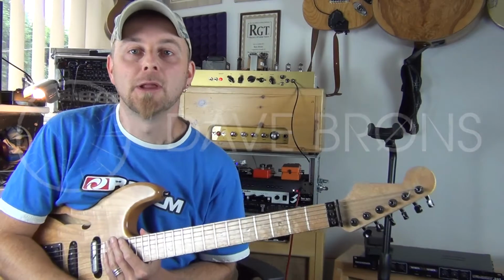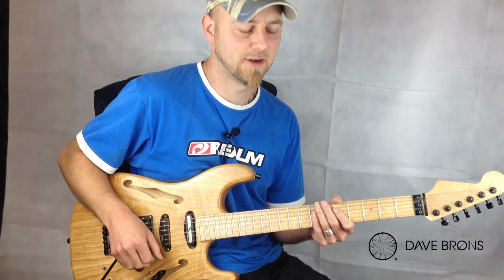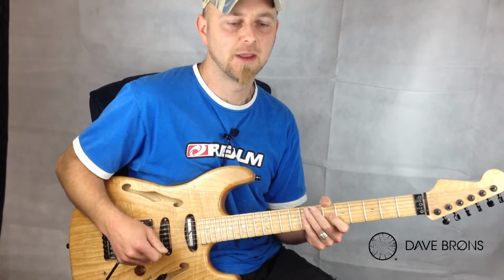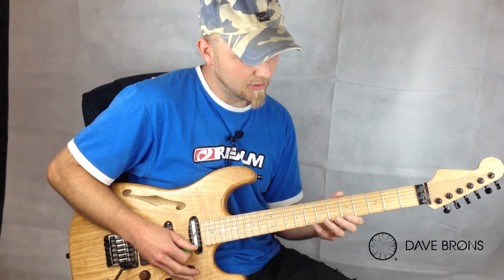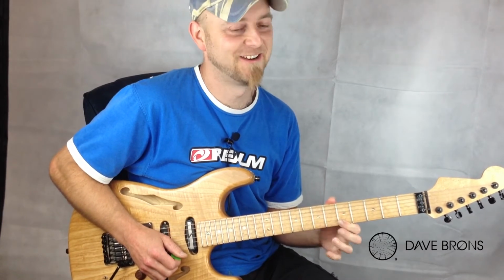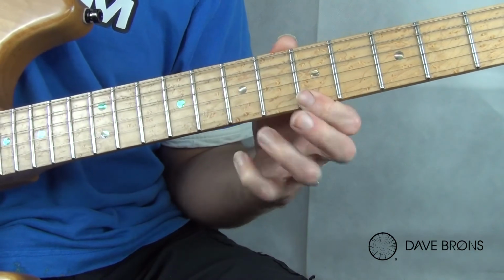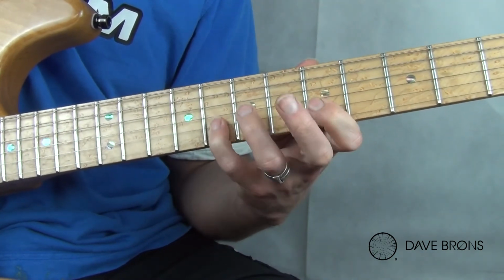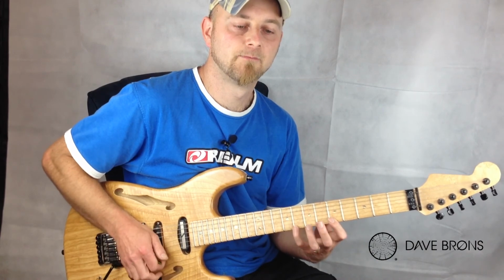Dave Brons - Fast guitar playing for beginners - step by step HD lesson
This video is a response to all those videos that promise to teach you how to play fast guitar but don't break it down to enough for people to learn anything!!!